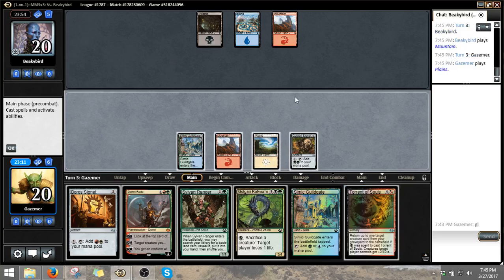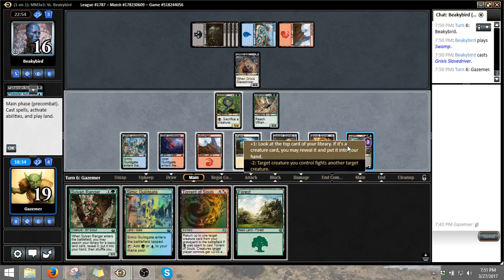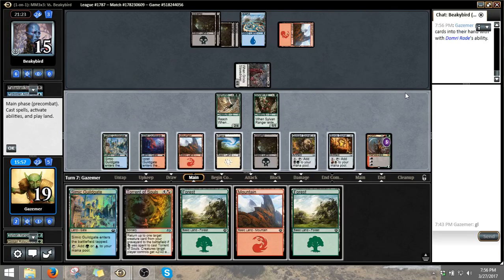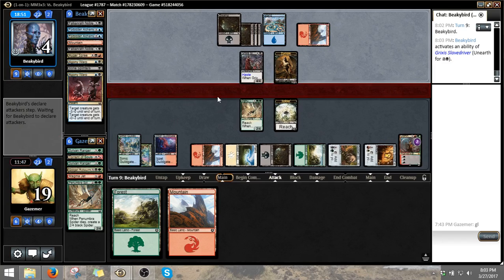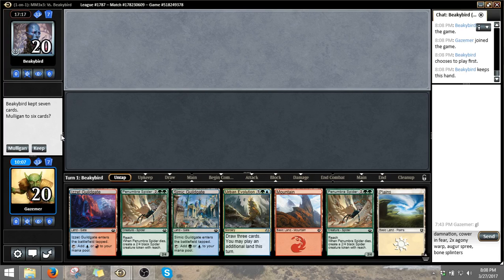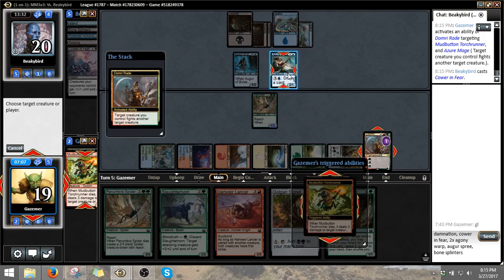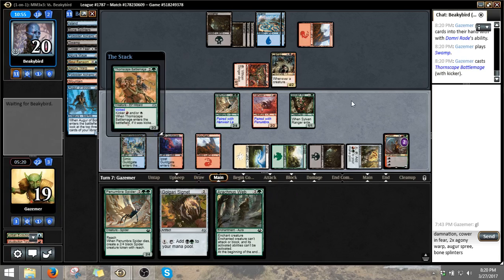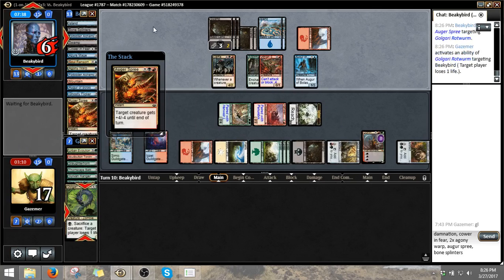Drafting with Sawyer - Modern Masters Draft #1 (Round 1)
Sawyer tries his hand at his first online Modern Masters draft.